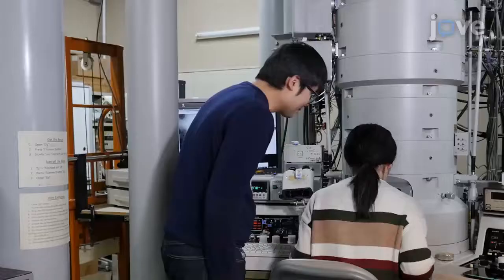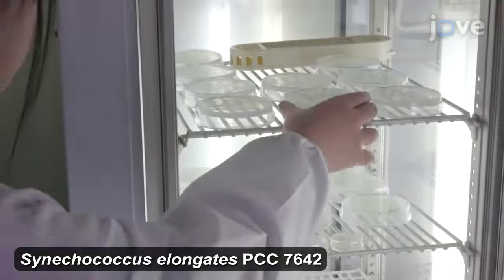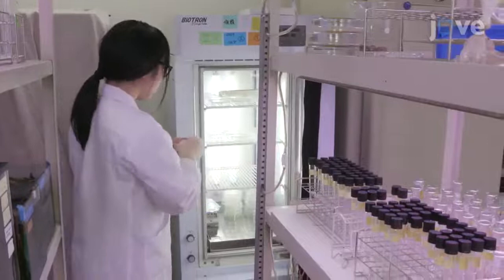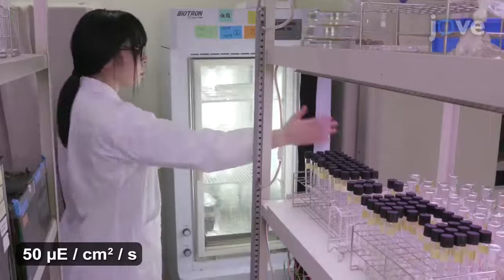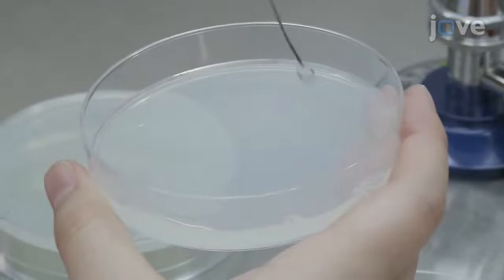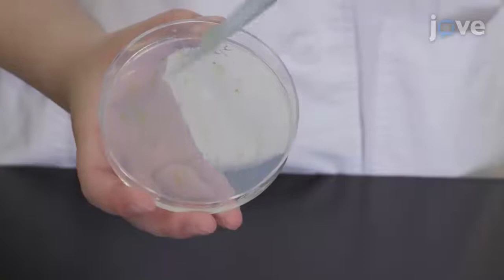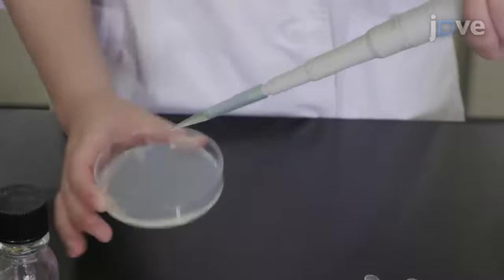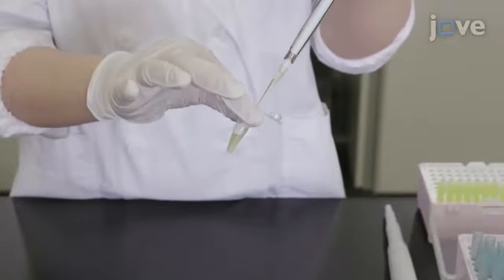Visualization-DNA Compaction: Cyanobacteria-High-Voltage Cryo-ET l Protocol Preview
Visualization of DNA Compaction in Cyanobacteria by High-voltage Cryo-electron Tomography -  a 2 minute Preview of the Experimental Protocol

Kazuyoshi Murata, Yasuko Kaneko
National Institute for Physiological Sciences,; Saitama University, Graduate School of Science and Engineering;

This protocol describes how to visualize the transient DNA compaction in cyanobacteria. Synchronous cultivation, monitoring by fluorescence microscopy, rapid freezing, and high voltage cryo-electron tomography are used. A protocol for these methodologies is presented, and future applications and developments are discussed.